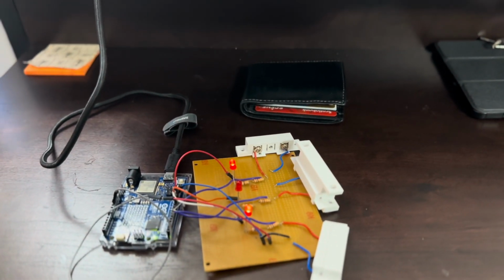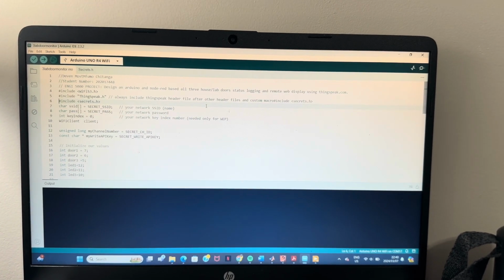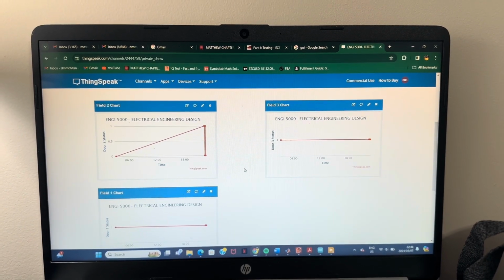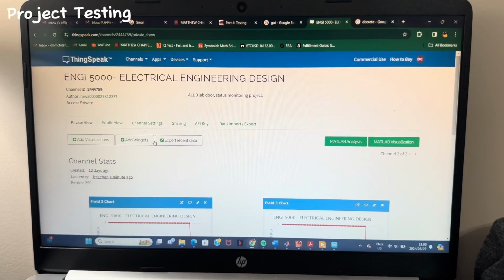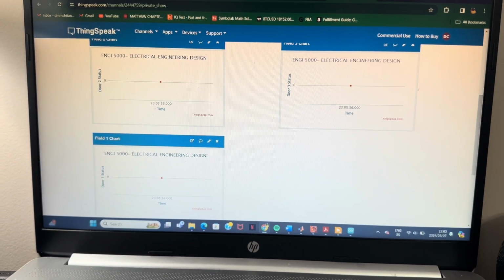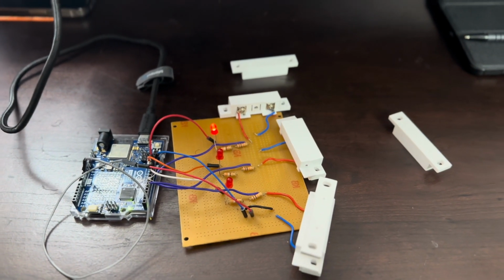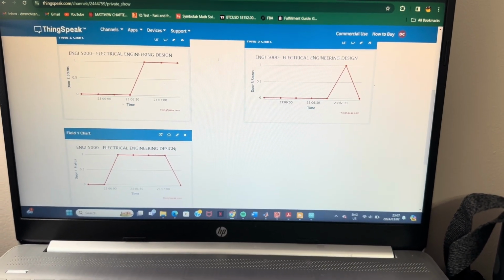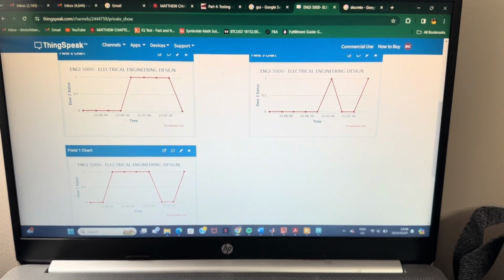Engineering 5000 Part 4: Testing